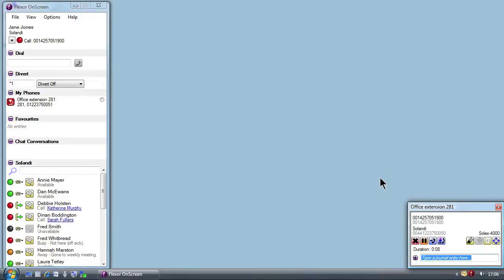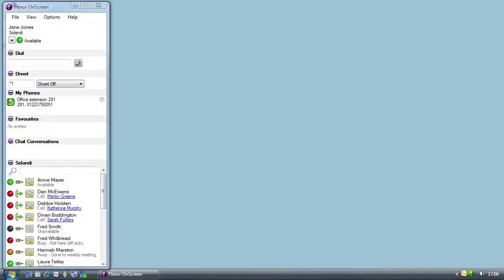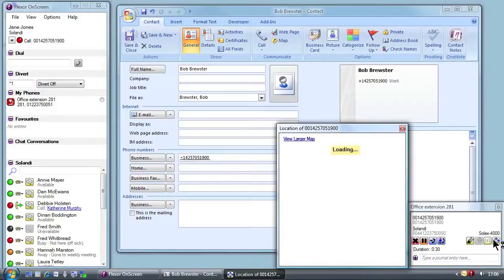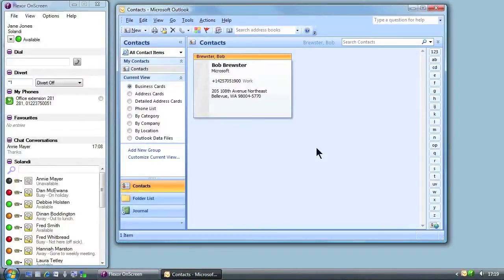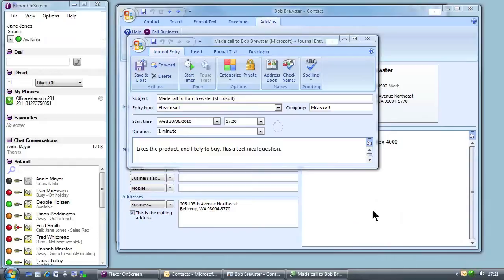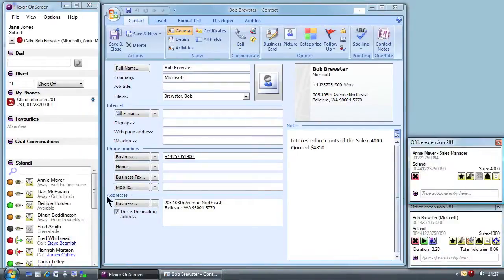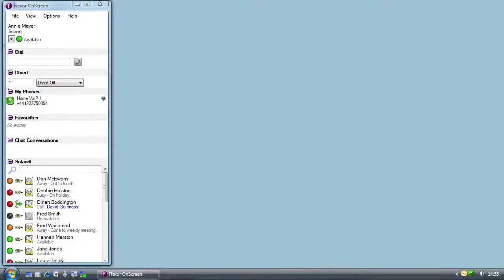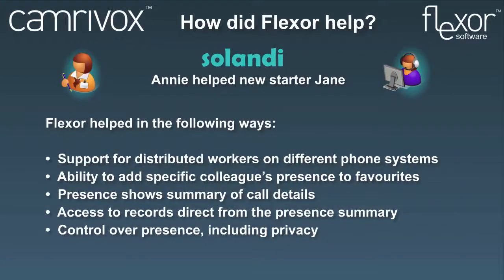Camrivox Flexor CTI demonstration (MS Outlook edition)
A video demonstrating the key features of Camrivox's Flexor CTI product. Compatible with Microsoft Outlook, Salesforce, Microsoft Dynamics, and NetSuite.